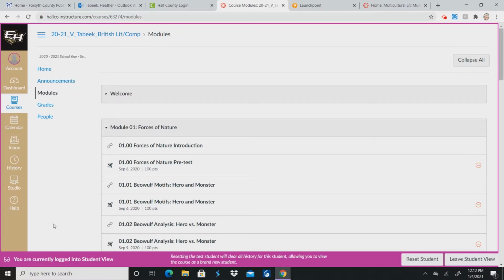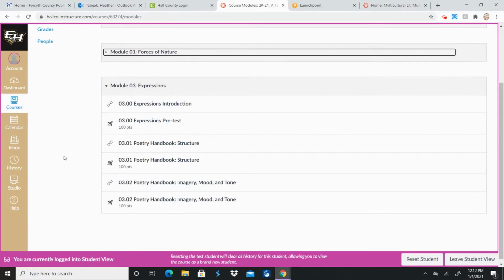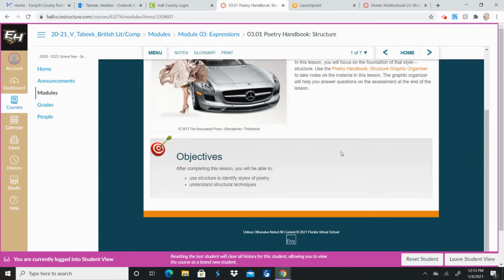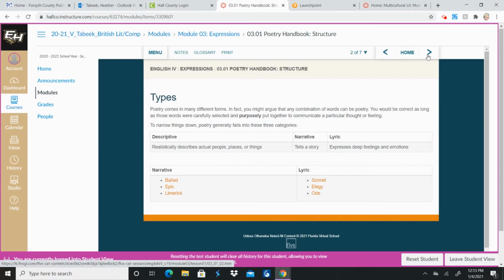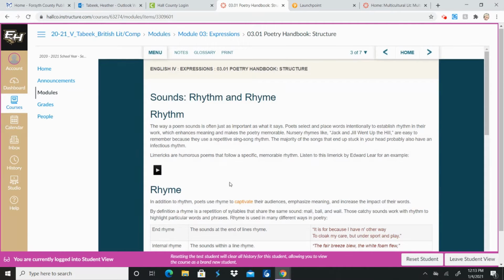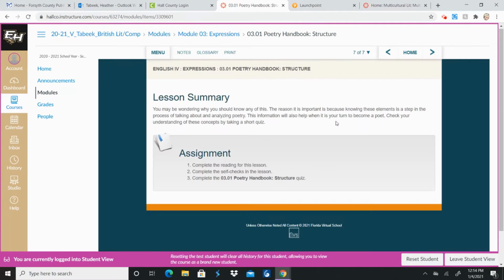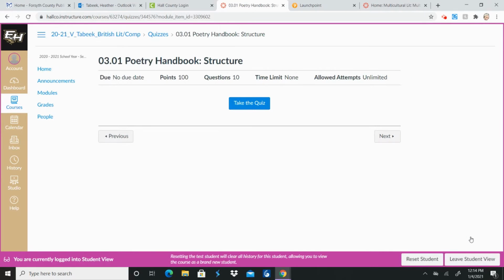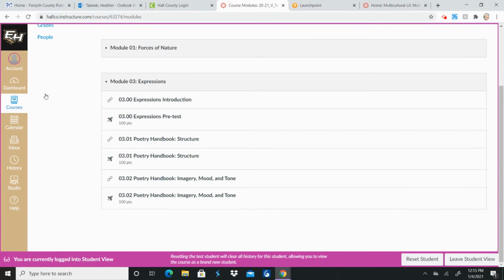Welcome to 2nd Semester British Lit